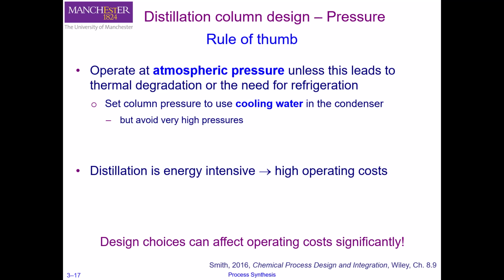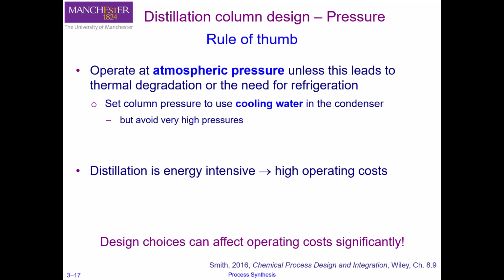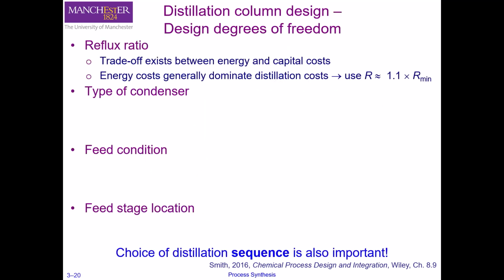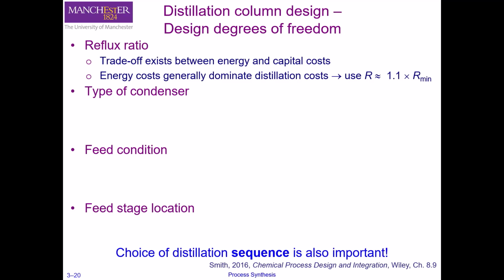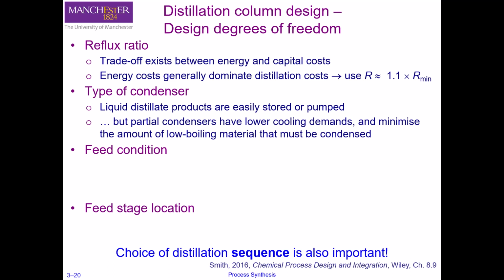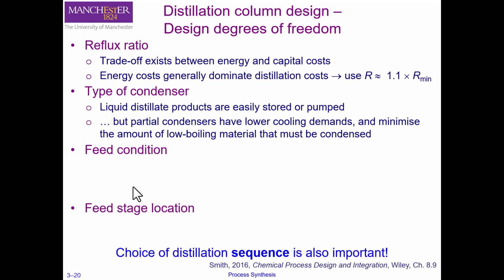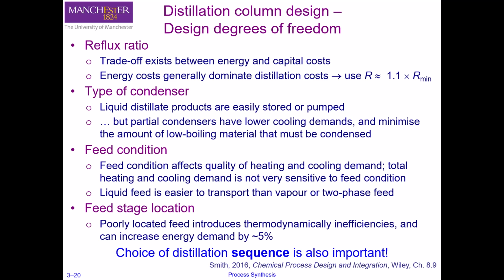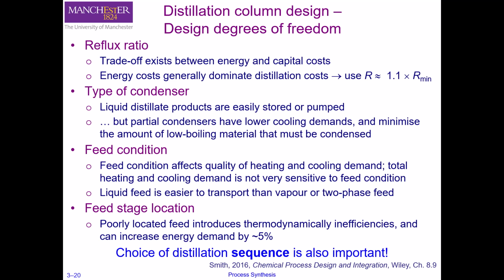Process Synthesis_Chap 03 part 2 _2 _Design Considerations of Distillation Column